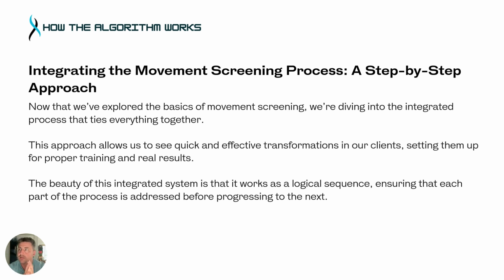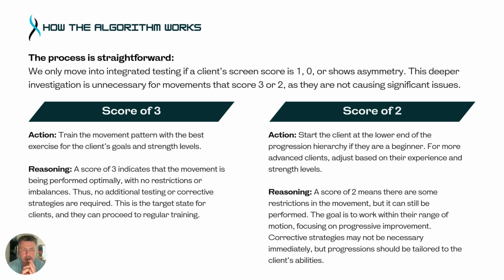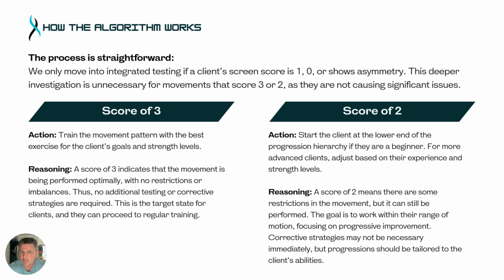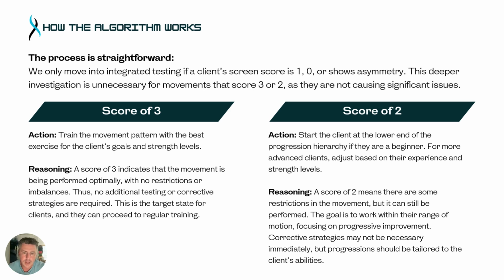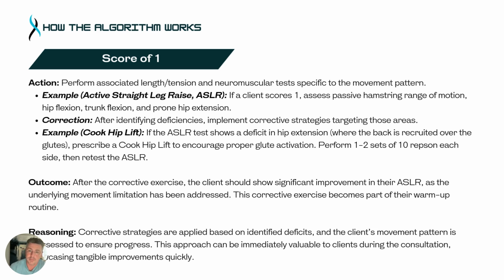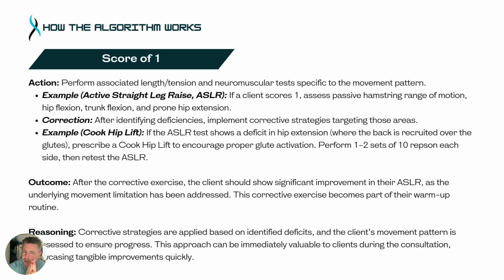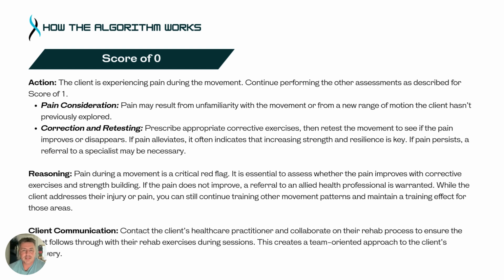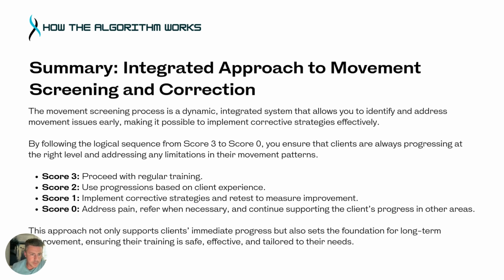The Step-By-Step Movement Screening System Every Coach Needs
Most coaches “wing it” when they find dysfunction in a movement screen. That’s why clients stall, get hurt, or never see progress.

Here’s the fix: an integrated, step-by-step system that tells you exactly what to do with every score. No guesswork. No fluff.

In this video, I’ll break down the Movement Screening Algorithm so you know how to act:

Score 3 → Train it. Movement is clean, load it and go.

Score 2 → Progress it. Work in their range, tailor the progression, improve over time.

Score 1 → Test & correct. Find the weak link (length/tension, neuromuscular control), prescribe a targeted corrective, and retest for instant results.

Score 0 → Address pain. Run further screens, correct what you can, and if pain sticks, refer out while still training everything else.

This system:
✅ Shows clients immediate wins in their consult.
✅ Keeps them safe while actually progressing.
✅ Makes you look like a pro who knows what the hell they’re doing.

Bottom line—movement screening isn’t just about identifying problems. It’s about solving them in real time so clients trust you, stick with you, and get results faster.

👉 Watch this if you’re serious about leveling up as a coach.